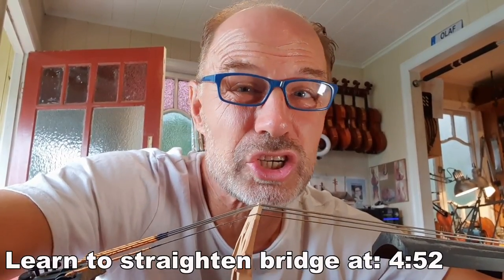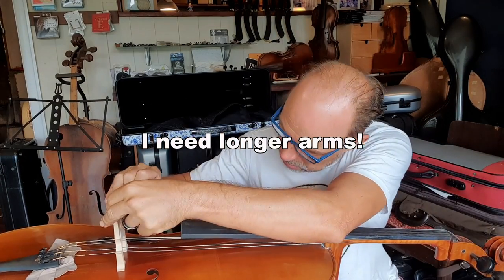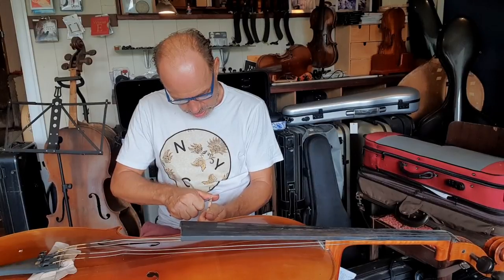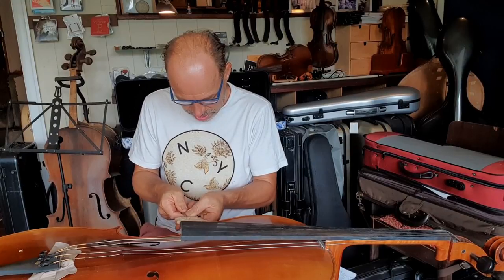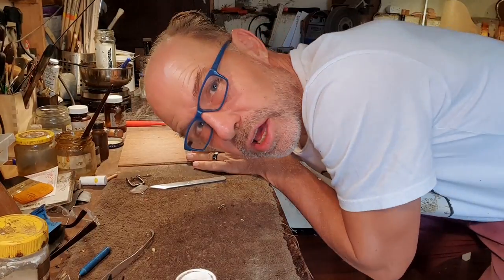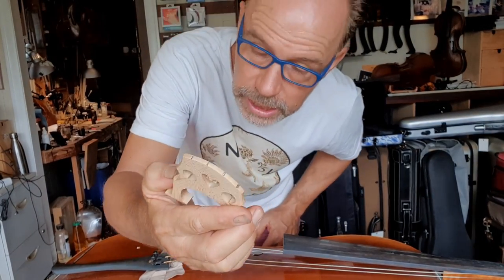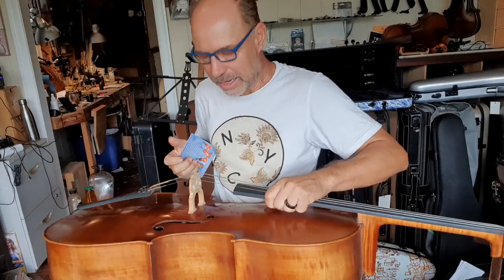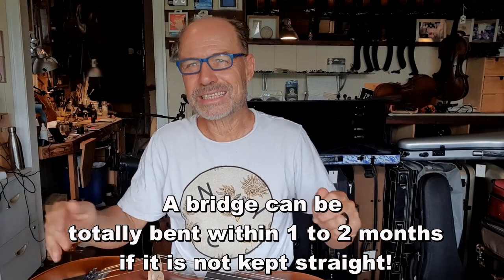You need to Straighten your Cello Bridge!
Master Violin Maker Olaf Grawert shows you how to straighten your cello bridge. Watch Olaf as he shows you the simple and safe way to straighten your bridge. In this video Olaf also makes a new cello bridge.

00:00 Introduction
00:34 Making a New Cello Bridge
04:50 How to Straighten your Bridge
05:47 Summary